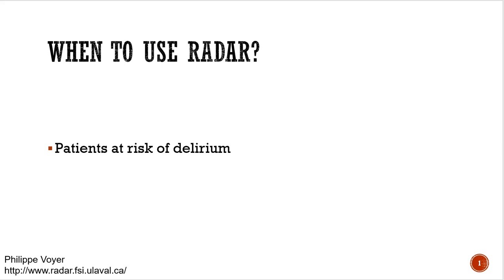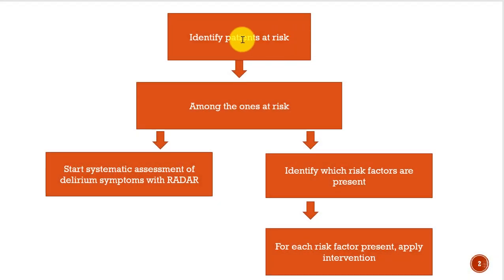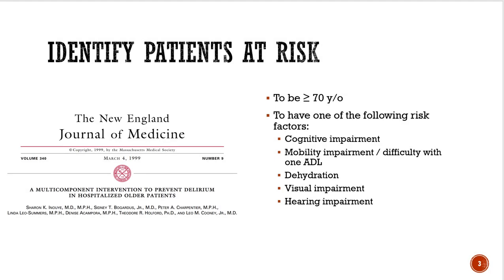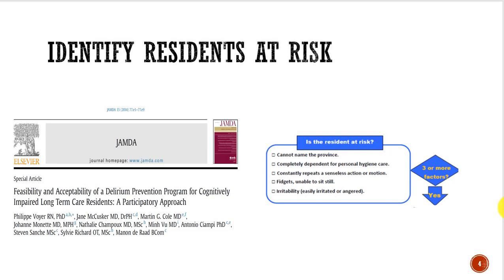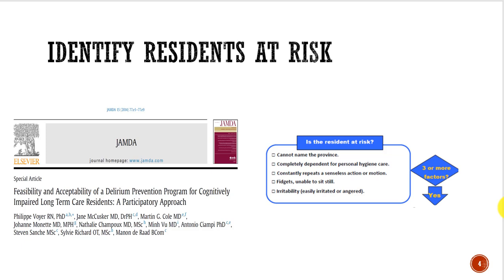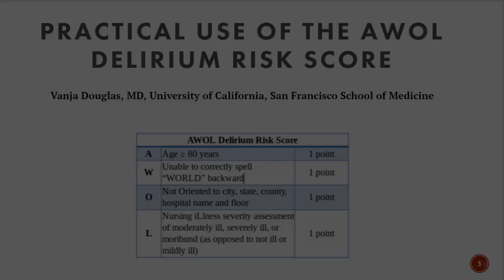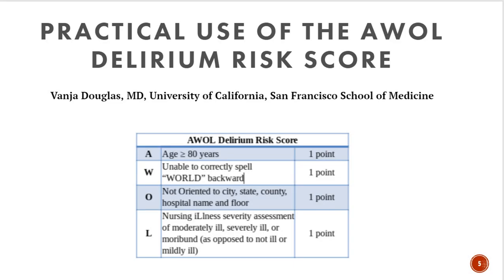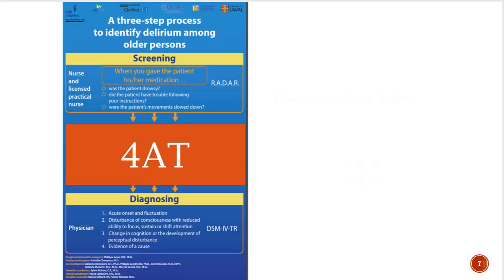11- when to use RADAR (English)?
RADAR
Philippe Voyer